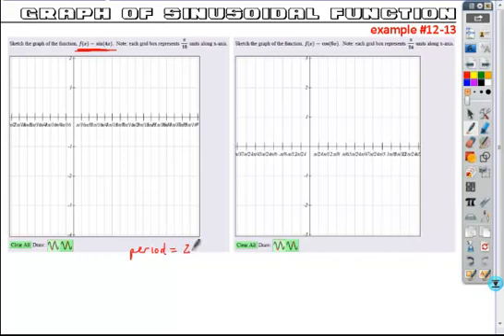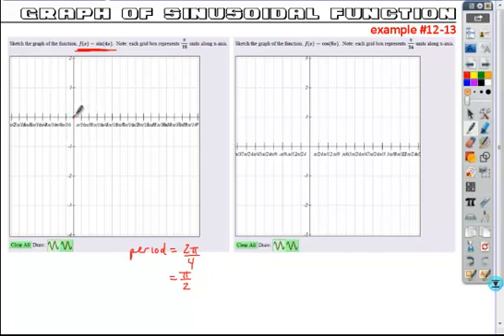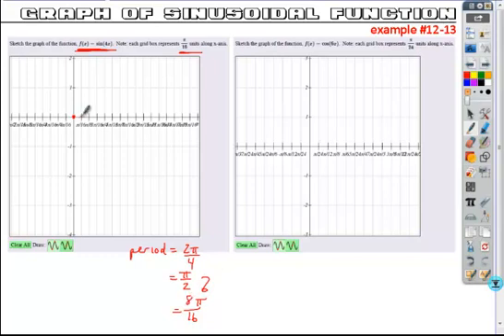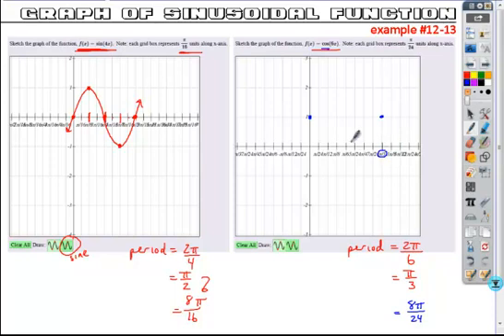8 1alg2b12 13